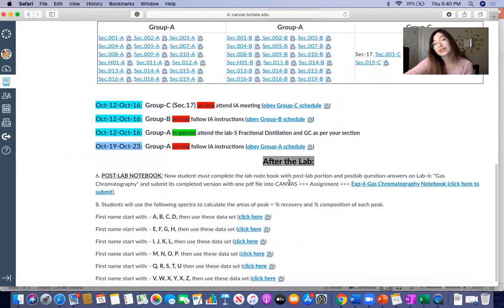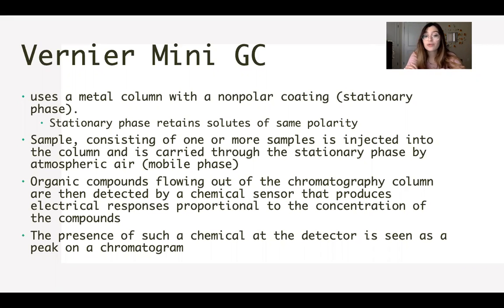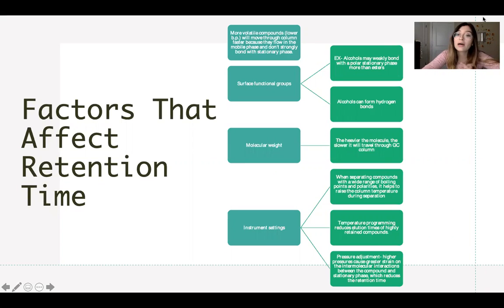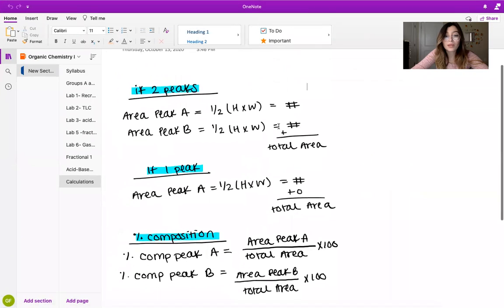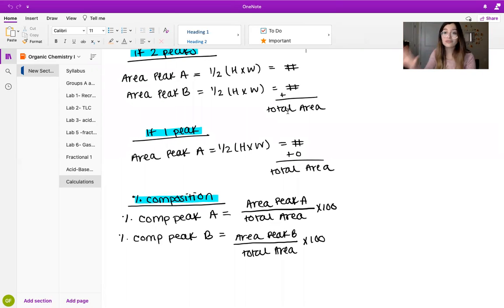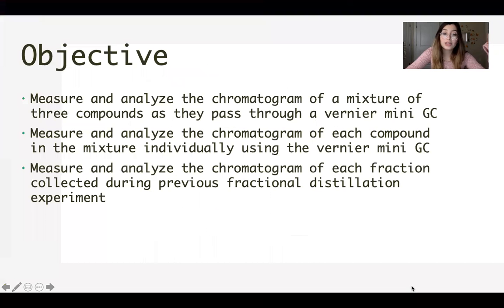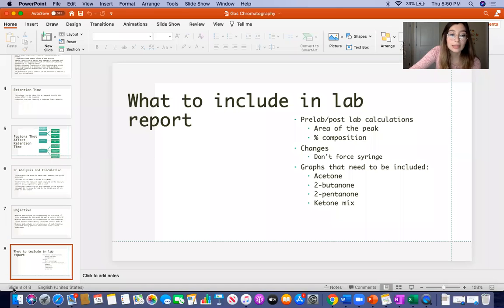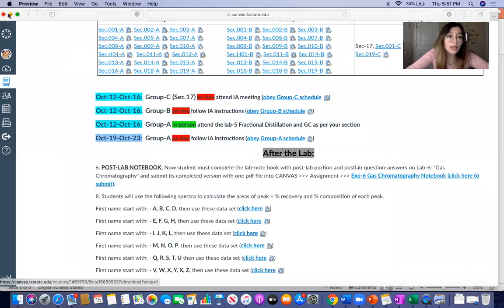Gas Chromatography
Hi everyone!
This is the prelab lecture video for gas chromatography.